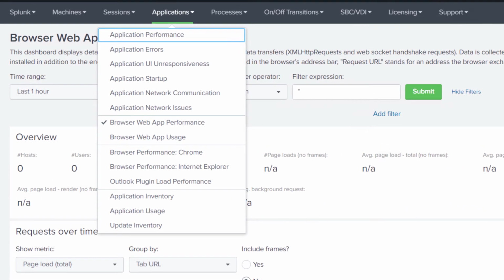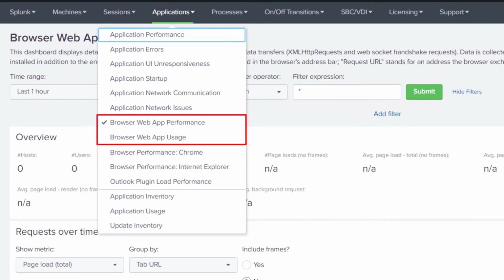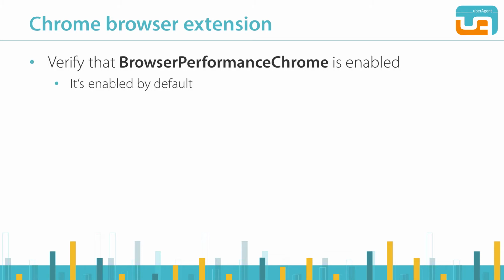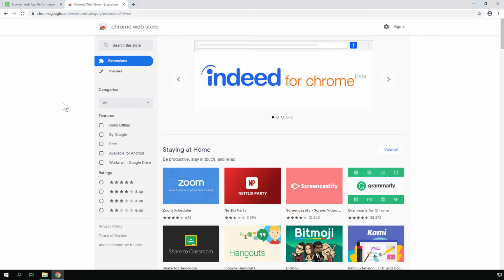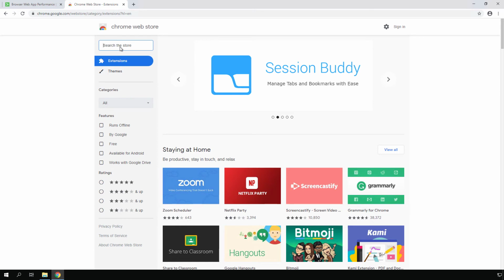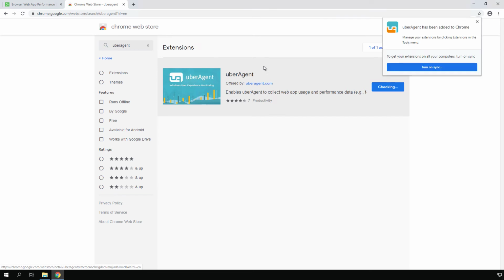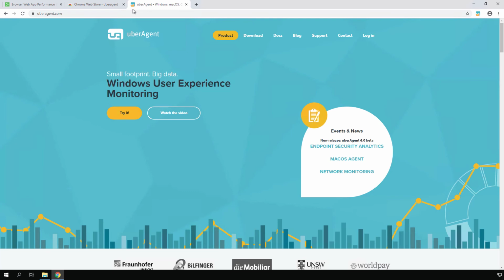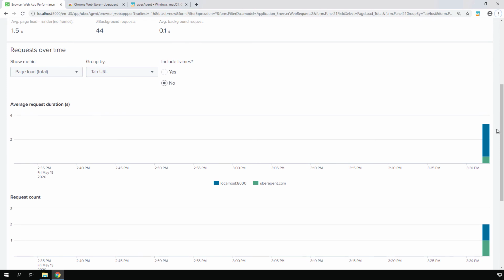Installing browser extensions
Module 03 - Topic 04 - Installing browser extensions